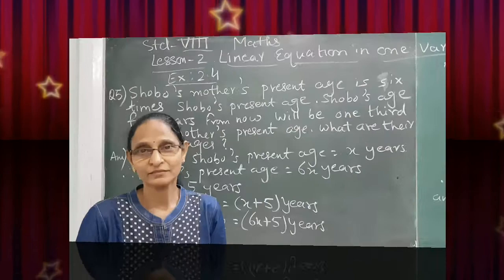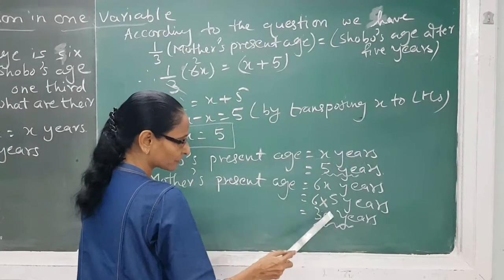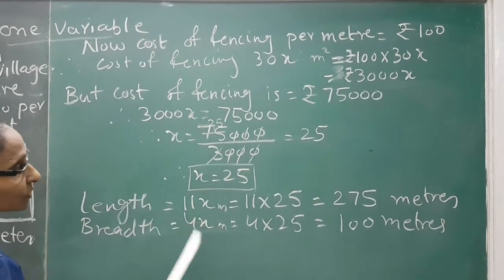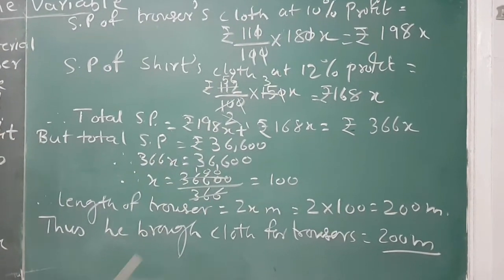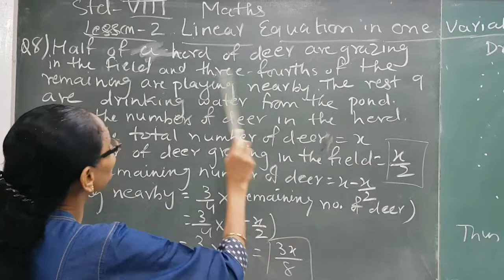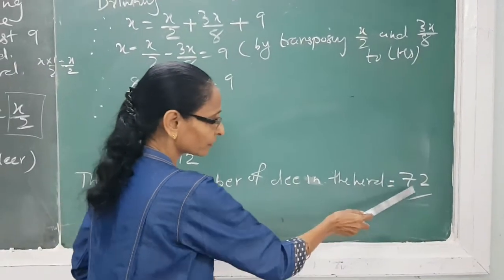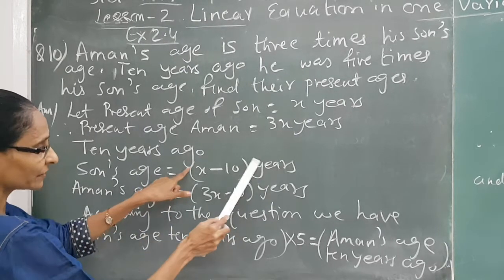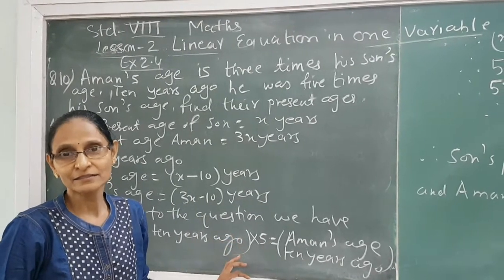910. Std -8, Mathematics, Chapter-2, Part-7 | Vidyut Board Vidyalaya | BHAGYESH THAKKAR